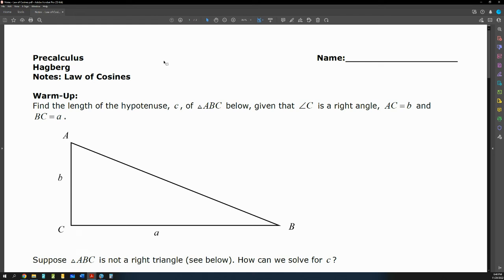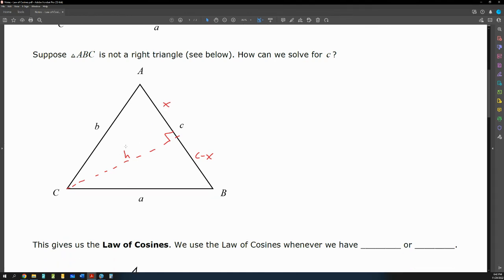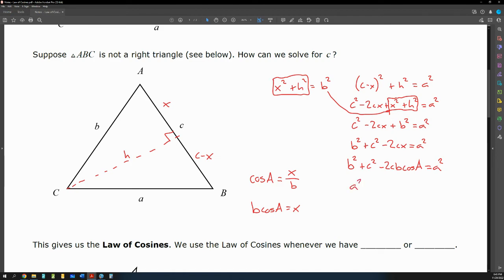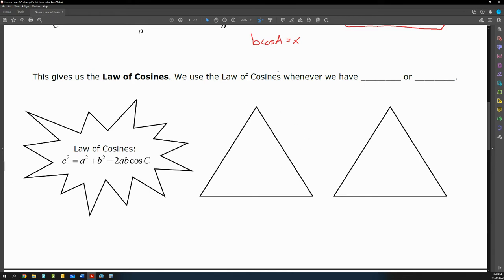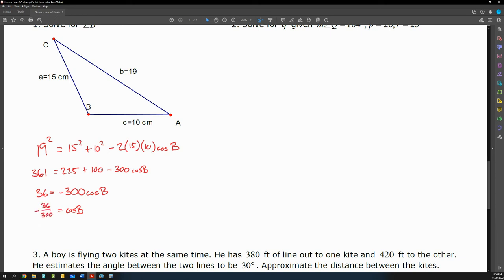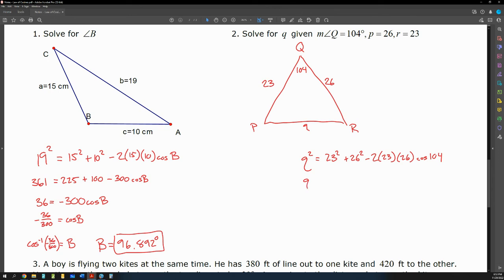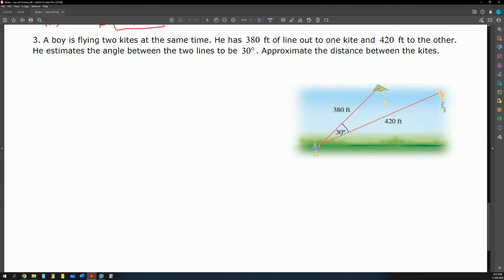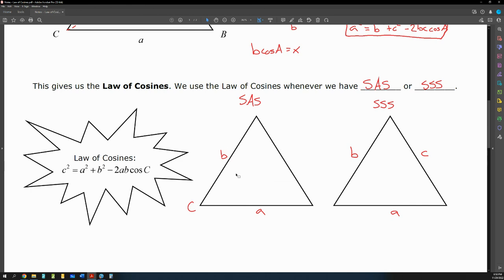Law of Cosines - PRECALCULUS